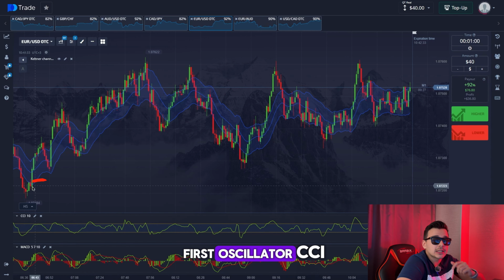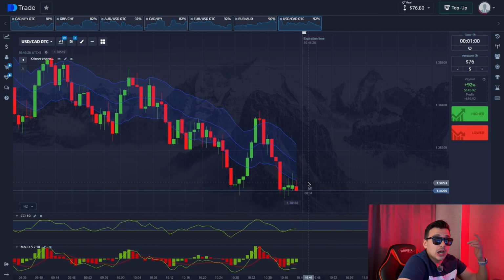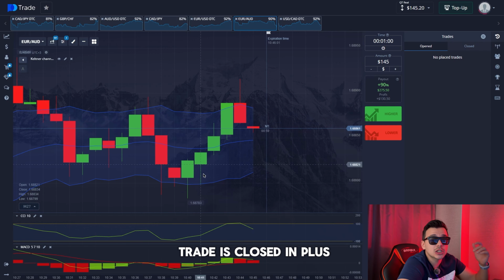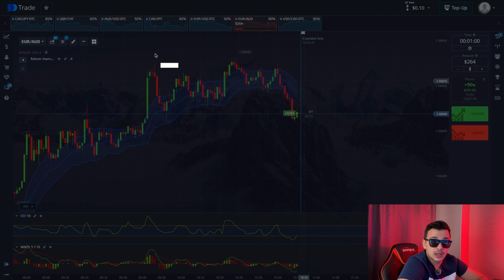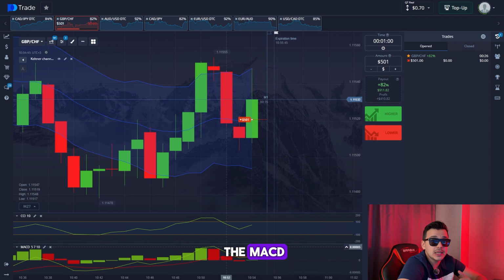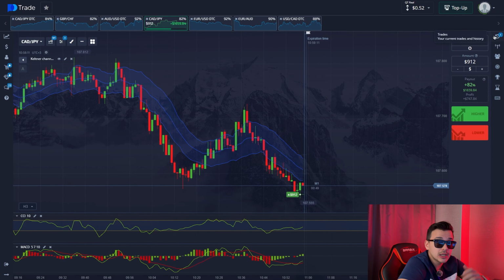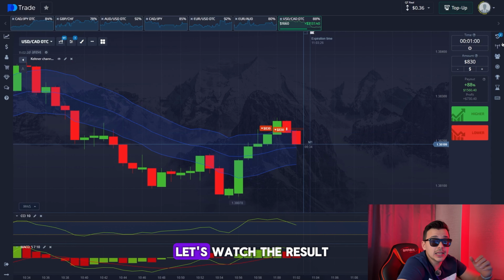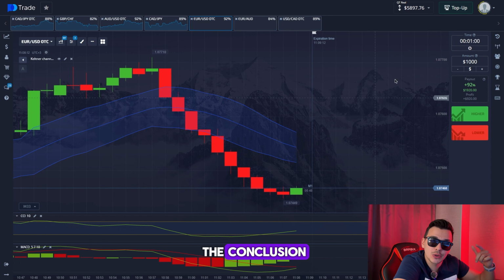Pocket Option Strategy +$33,290 with 5 SECOND | Binary Trading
💰Telegeam Channel with signals, where we start a trading marathon from 150$ to 5,000$, follow the

📈 In this video we will start trading with 40$ and thanks to such instrument as binary options we will accelerate our deposit up to $5897, using technical analysis, indicators Keltner Channel, MACD and CCI indicator. And also moving averages (Moving Average) will help us in this. And you will be able to see one of the best strategies for trading binary options in live mode.